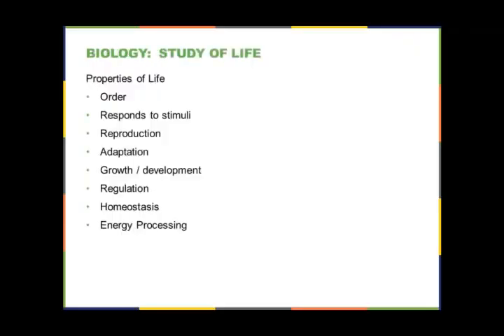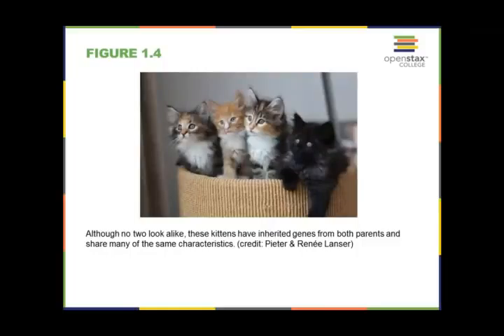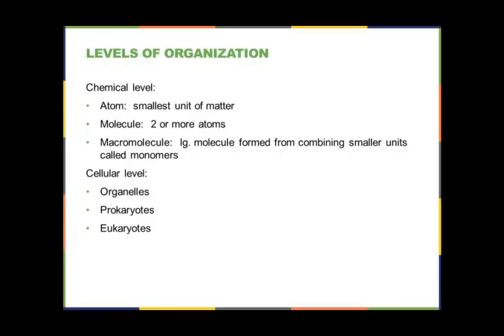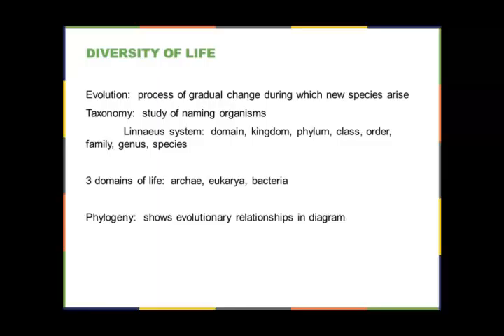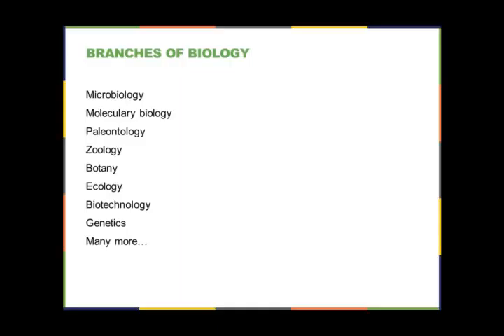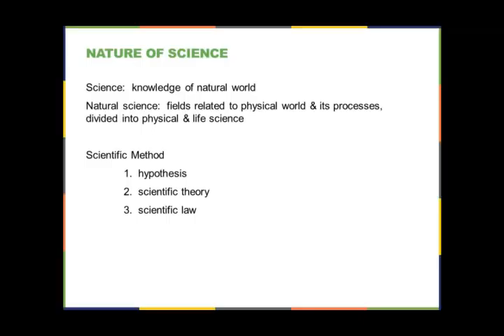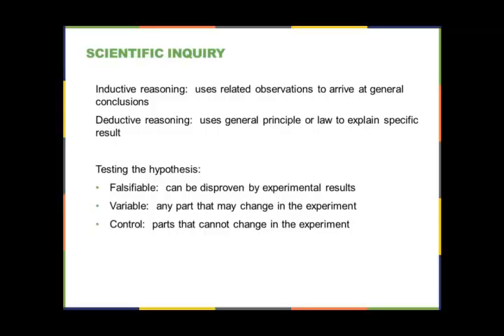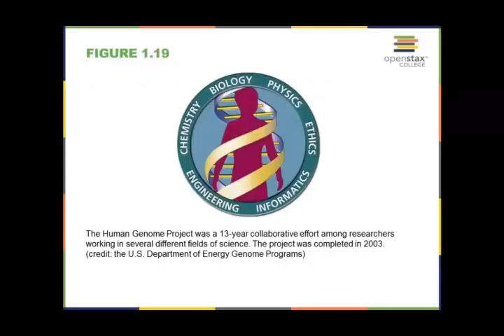BIO 100 chpt 1 2016 Intro